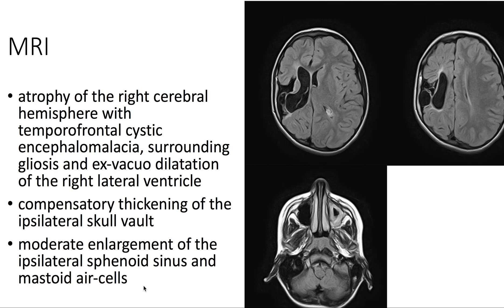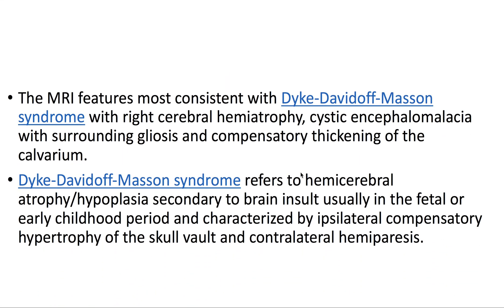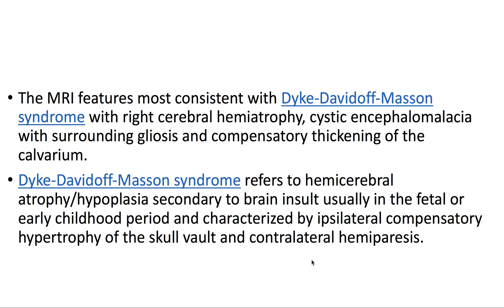Dyke-Davidoff-Masson syndrome (Radiopaedia.org) Cases in Radiology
Link to case: